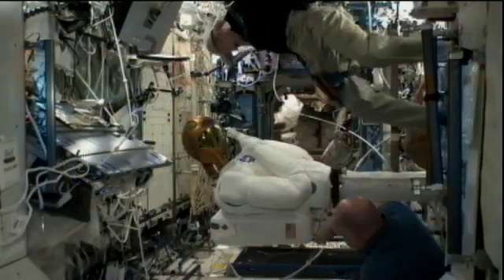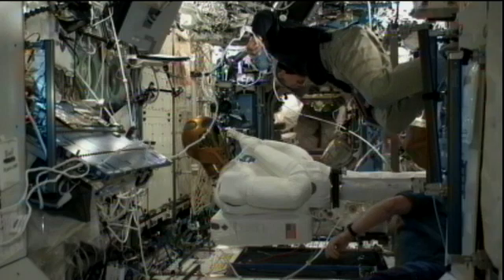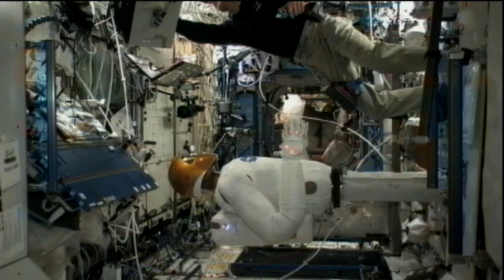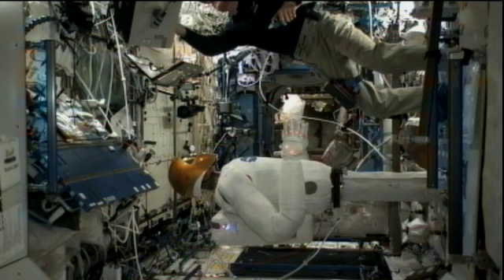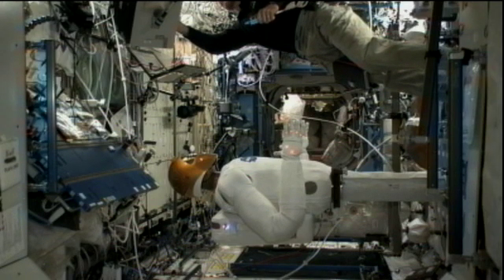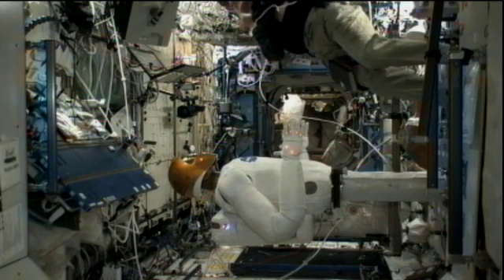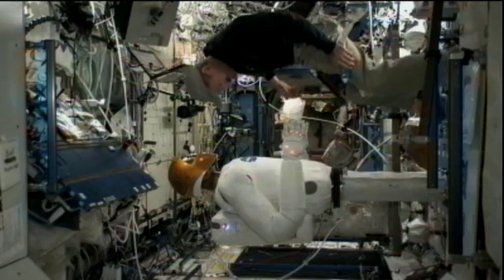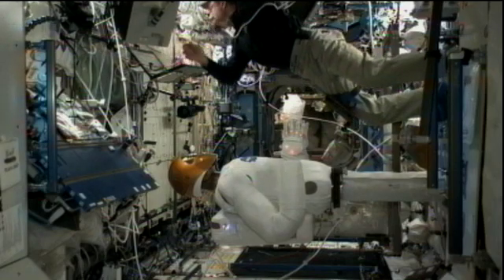Nic Radford Interview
NASA Public Affairs Officer Josh Byerly  talks with Robonaut's Deputy Project Manager Nic Radford about the robot's checkout activities aboard the International Space Station this week. Expedition 30 commander Dan Burbank was testing the robot's joints and movements to make sure Robonaut was working as planned.